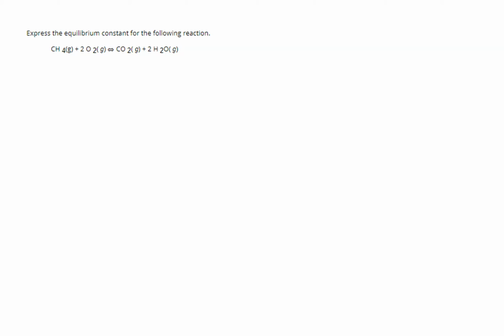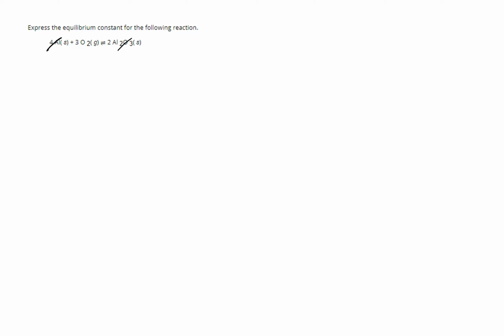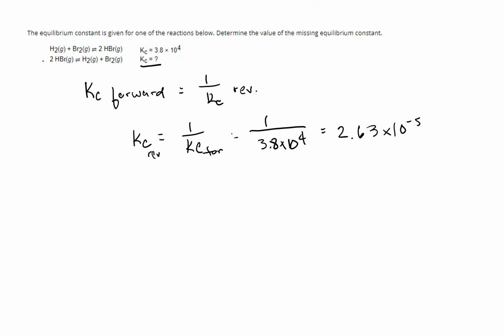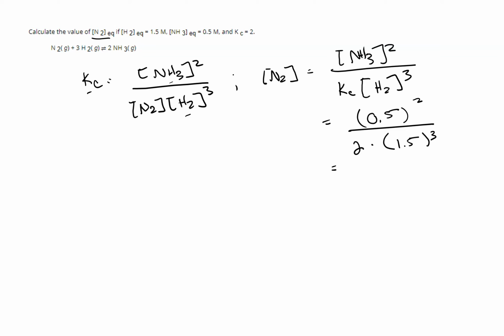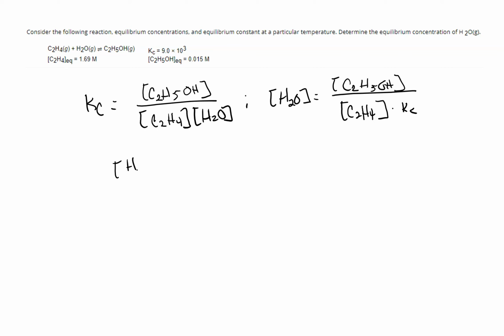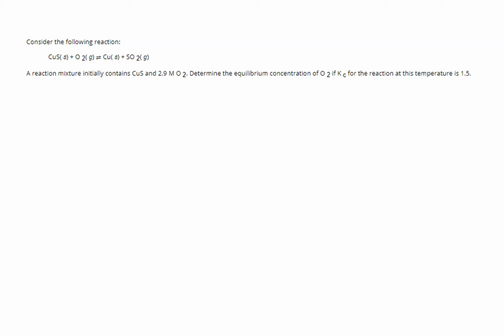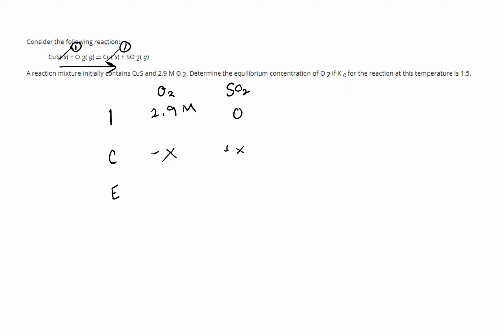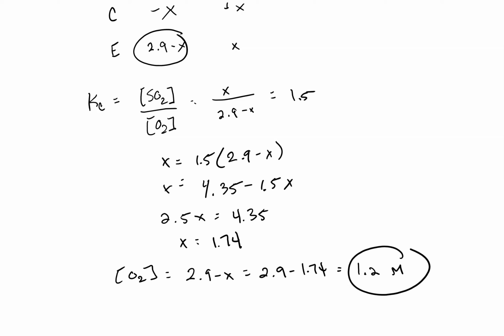Gen Chem II - Equilibrium (Ch 16) - exam recitation